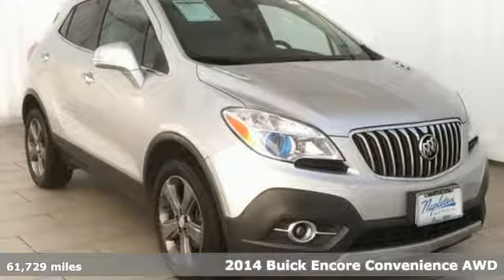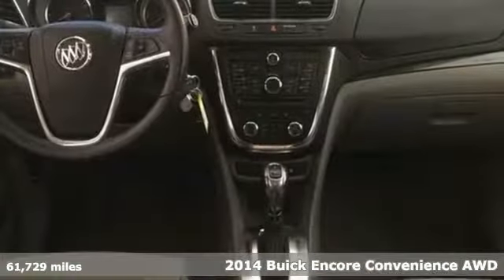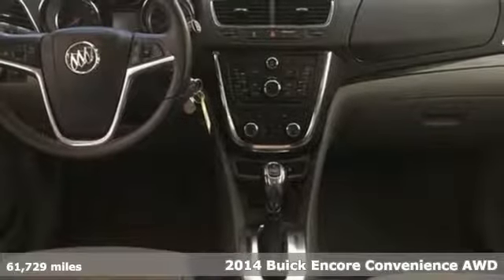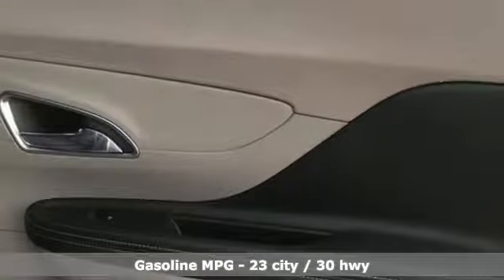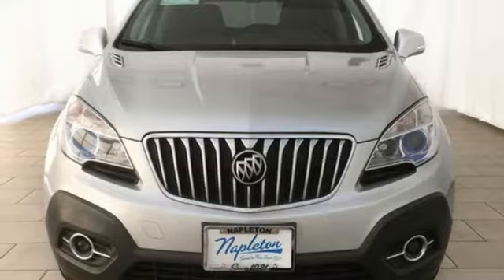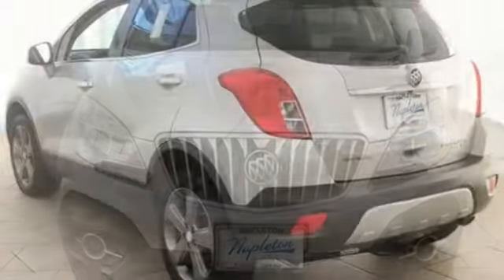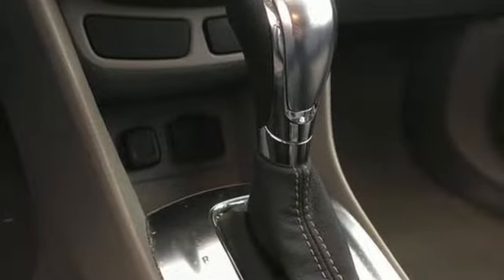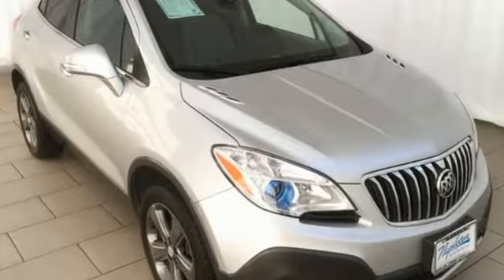Used 2014 Buick Encore Lansing IL Orland Park, IL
Year: 2014
Make: Buick
Model: Encore
Trim: Convenience
Engine: ECOTEC 1.4L I4 SMPI DOHC Turbocharged VVT
Transmission: 6-Speed Automatic
Color: Silver
Interior: titanium
Mileage: 61729
Stock #: N7917A
VIN: KL4CJFSB3EB731765
Quicksilver Metallic 2014 Buick EncorebrbrRecent Arrival! Clean CARFAX. Odometer is 6144 miles below market average! KBB Fair Market Range High: $15,203 23/30 City/Highway MPGbrbrFor your peace of mind, we have included over 35+ photos, for you to judge the condition yourself. As you do your comparison shopping, you will see Napleton River Oaks Honda offers some of the best values in the market. We will provide you a Carfax, Comprehensive Vehicle Inspection, and a market report on how we arrived at the price. 17220 Torrence Ave Lansing, Ill 60438. Serving the Greater Chicago, Il Area. Out of town buyer's free pick-up at the airport. We can help arrange delivery right to your front door too! Plus tax, title, license, and Napleton certification fees.

Address:
17220 Torrence Ave